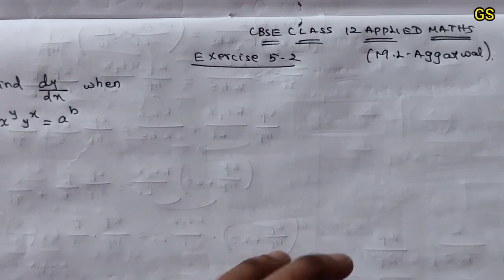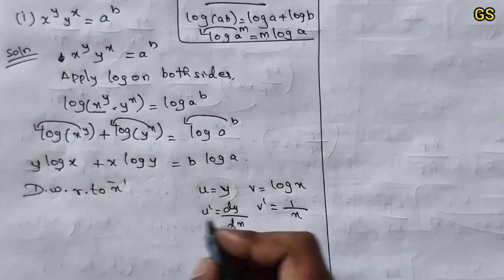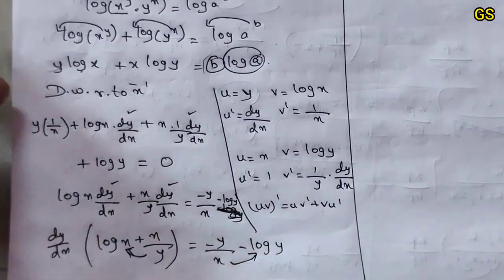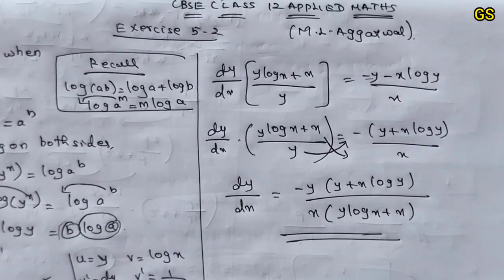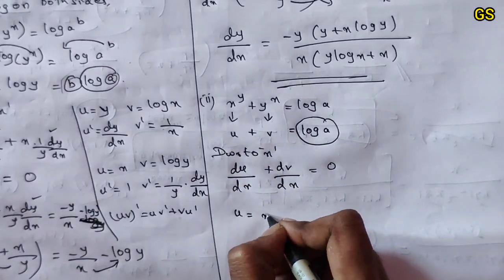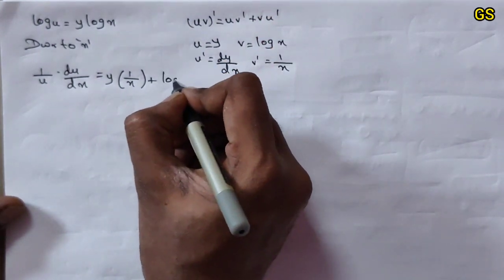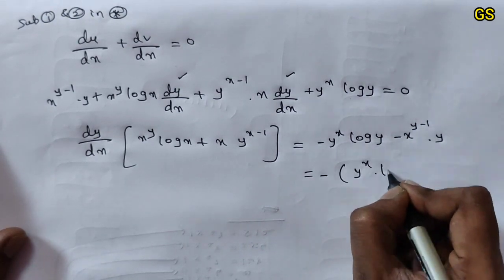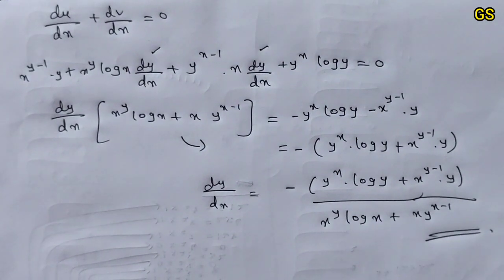Chapter 5 - Exercise 5.2 (Q.No 6) - Differentiation - CBSE Class 12th Applied Maths in Tamil